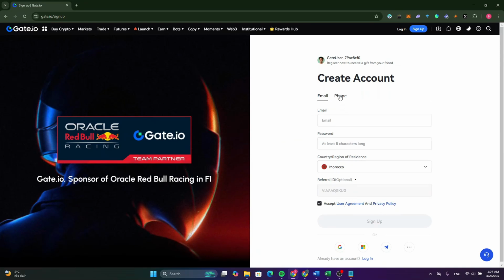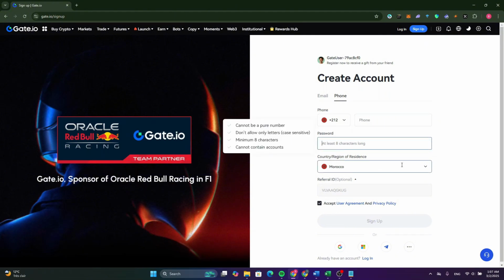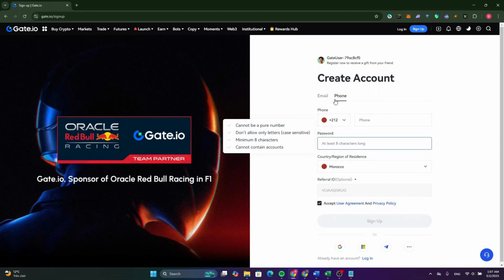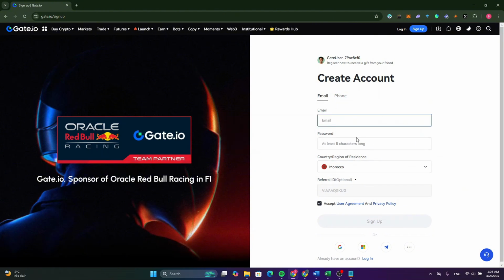NEW! How To Create Gate.io account On PC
Learn How To Create Gate.io account On PC . This video will cover everything that you need to know and help you solve your problem quickly.
Stay till the end of the video to find out How To Create Gate.io account On PC.

Did you learn How To Create Gate.io account On PC ?

Do you want to see another video about How To Create Gate.io account On PC ?

Did you enjoy How To Create Gate.io account On PC ?